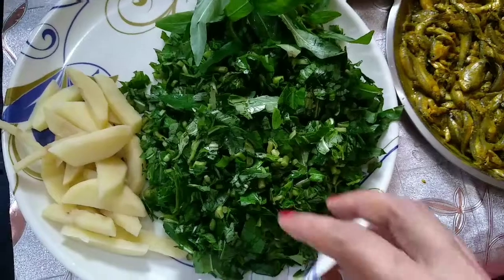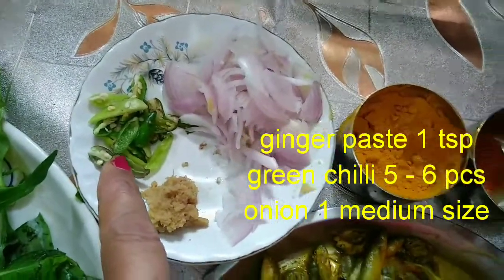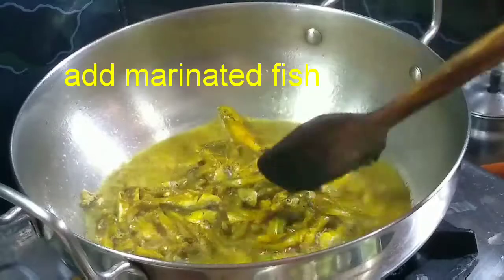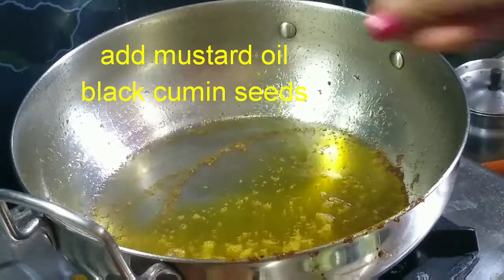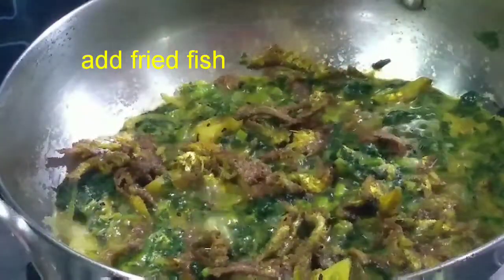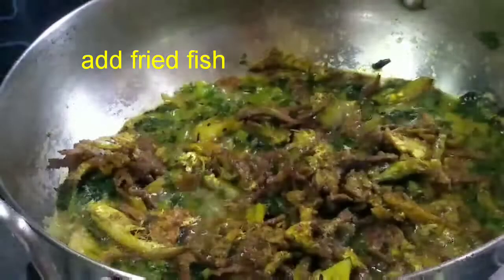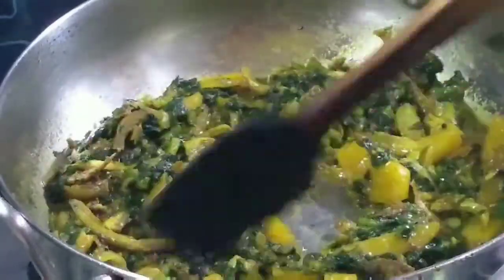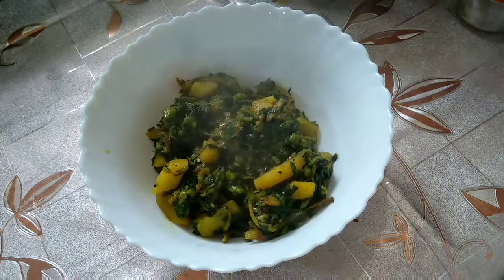Kulekhara Saag'er Jhol | Small Fish With Kulekhara Saag Recipe | কুলেখাড়া শাক দিয়ে ছোট মাছের ঝোল ।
1. Kulekhara Saag 200g
2. Potato 1 medium size
3. Ginger paste 1 tsp
4. Green chilli 4 - 5 pcs
5. Red chilli powder 1 tsp
6. Cumin powder 1 tsp
7. Turmeric powder 1 tsp
8. Black cumin seeds 1 tsp
9. Mustard oil as per required
10. Small fish 150g
11. Salt to taste
12. Water as per required

Happy Eating 😋😋
Cheers!!
Bong Yum!!